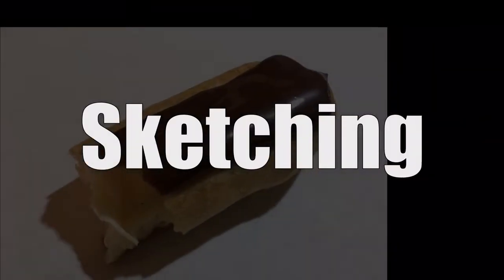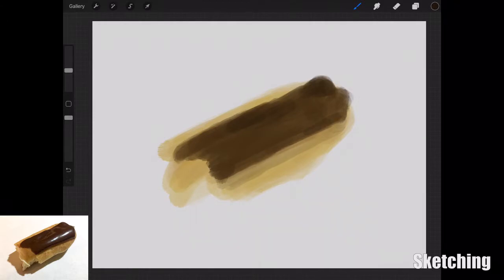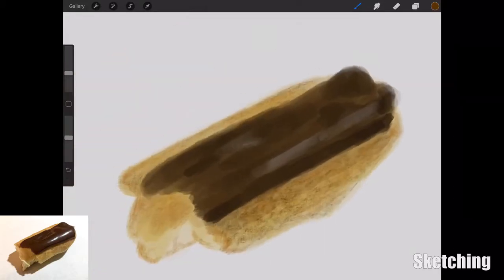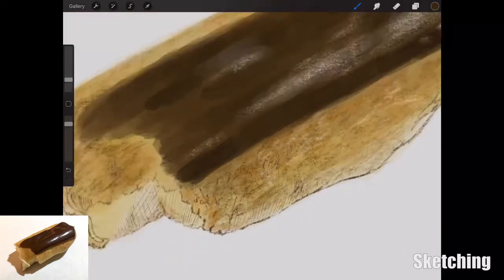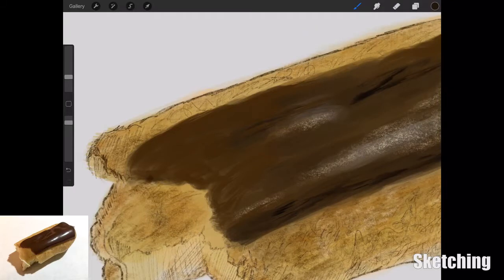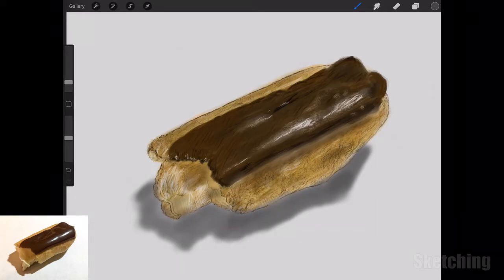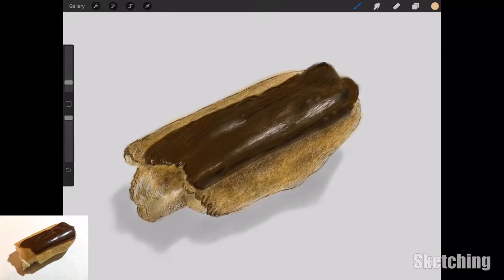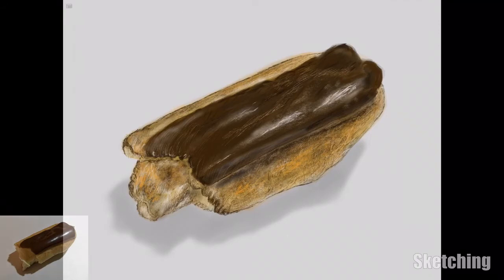Drawing an eclair | Sketch challenge day 17 | iPad Pro with Apple Pencil and Procreate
Welcome to day 17 of my sketch challenge - drawing a chocolate eclair!!!